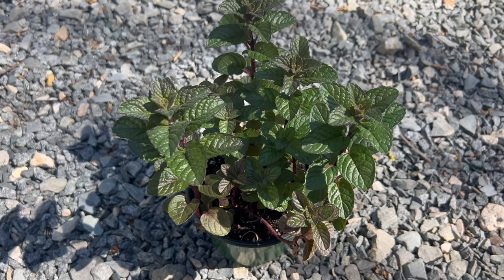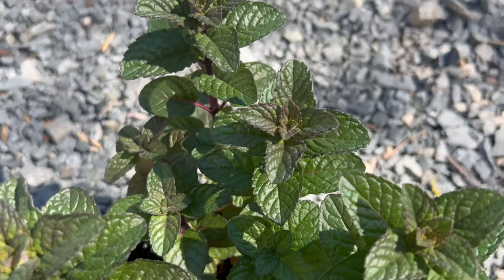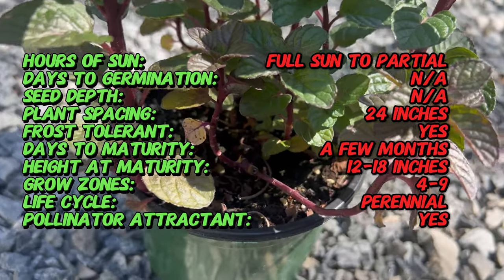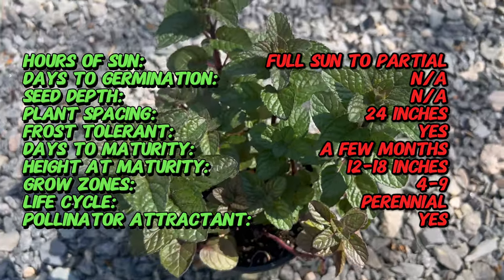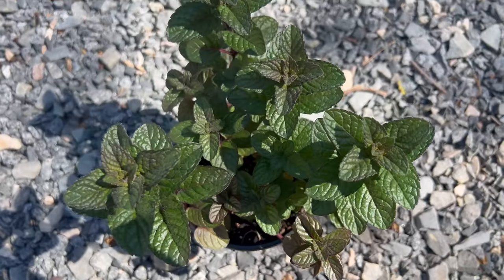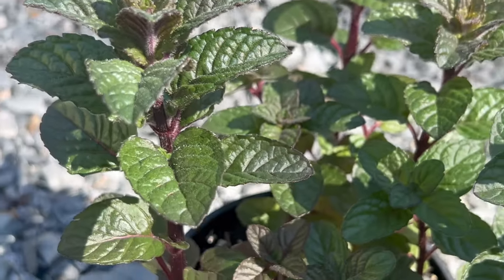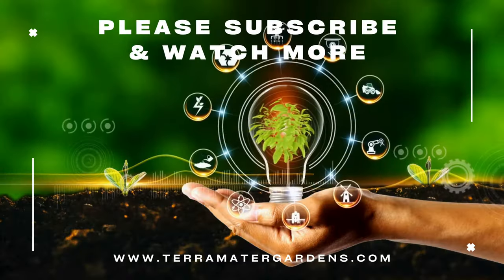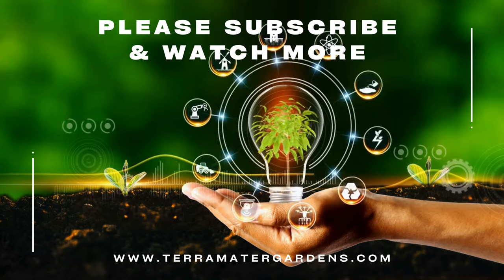Growing BERRIES AND CREAM MINT: Quick Tips for (Mentha 'Berries and Cream')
Explore essential tips for cultivating Berries and Cream Mint, scientifically known as Mentha 'Berries and Cream', in just 2 minutes! Learn about its growth requirements, soil preferences, and care routines to ensure a thriving herb garden with aromatic and flavorful foliage. Whether you're an experienced gardener or new to herb cultivation, this concise guide offers valuable insights into successfully nurturing Berries and Cream Mint. Don't miss out on this quick and informative overview of growing this delightful and versatile herb!

Latin Name: Mentha x piperita 'Berries and Cream'
Sun: Partial to full sun
Watering: Regular, keeping soil consistently moist
Soil: Well-draining, fertile soil
Height: 12-18 inches (30-45 cm)
Spread: 12-24 inches (30-60 cm)
Foliage: Variegated leaves with pink and green hues
Flowering: Produces small purple flowers
Hardiness Zone: USDA zones 4-9
Life Cycle: Perennial
Pollinator: Attracts bees, butterflies, and other pollinators
Growth Rate: Moderate
Maintenance: Low
Uses: Culinary herb, decorative plant for borders or containers
Growing Tips: Plant in spring after the last frost. Prefers consistently moist soil. Prune regularly to encourage bushy growth and remove flower spikes to prolong leaf production.